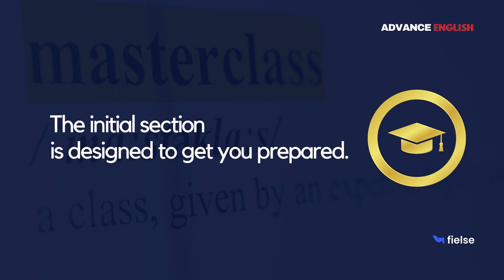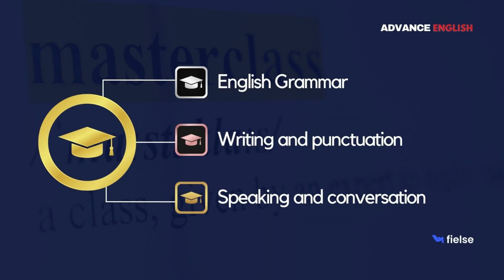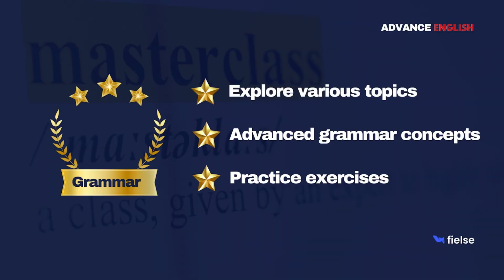English 4: Advanced | Fielse İngilizce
Take your English to the next level with our Advanced English Course!
In this program, you will:
✔️ Expand your vocabulary with real-life examples
✔️ Improve fluency and accuracy in speaking and writing
✔️ Practice with engaging lessons and exercises

Whether you’re preparing for exams, career opportunities, or simply want to communicate with confidence, this course will guide you step by step.

All lessons are available exclusively on Fielse.